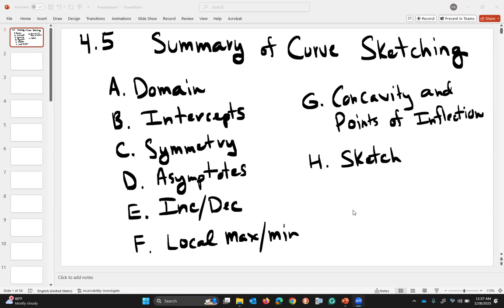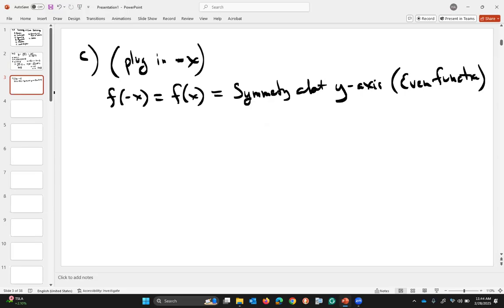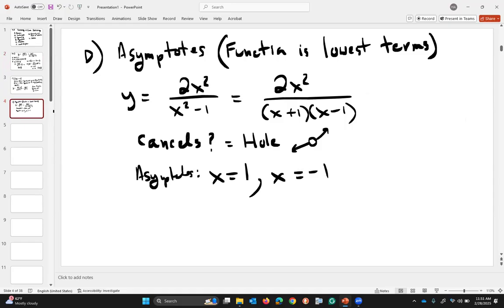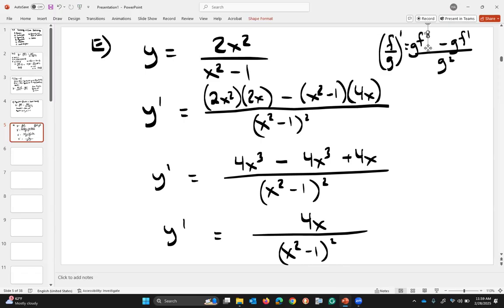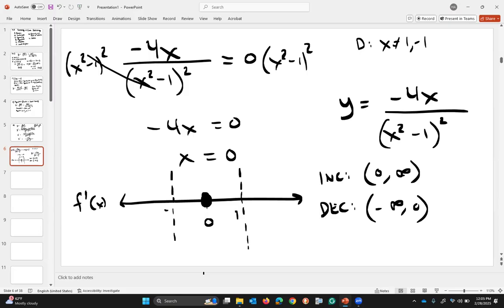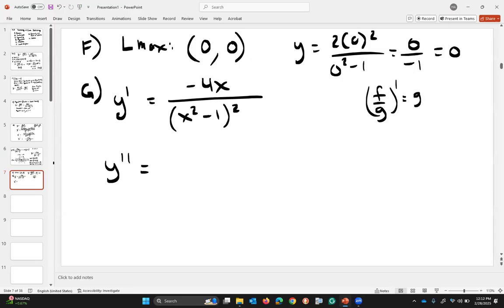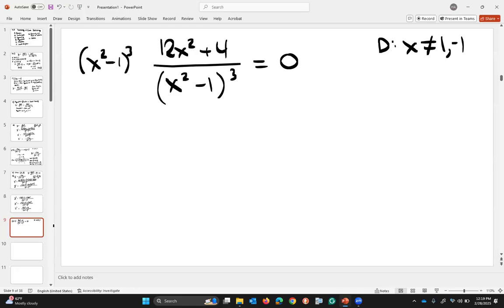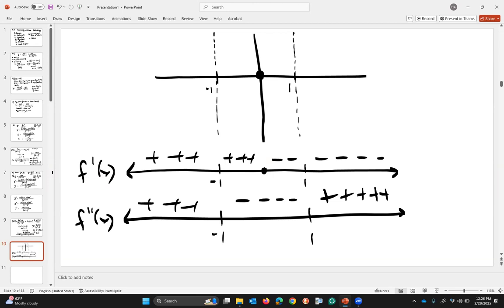CALC LEC CH4 SEC5 2-28-2025